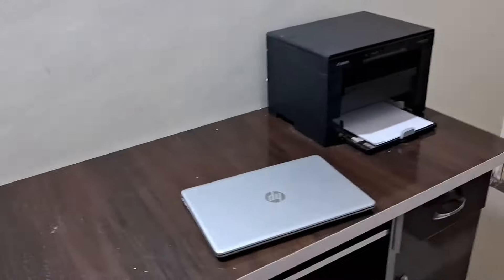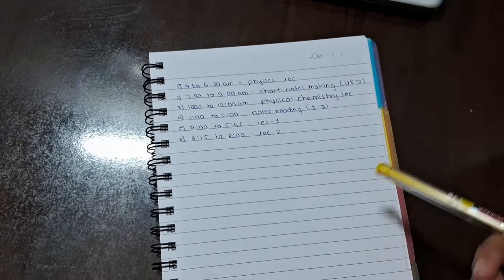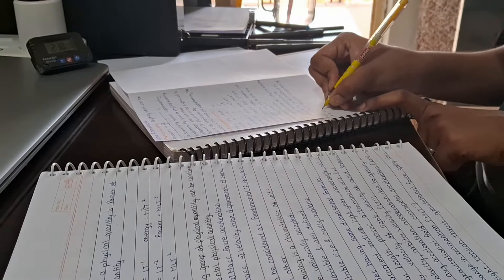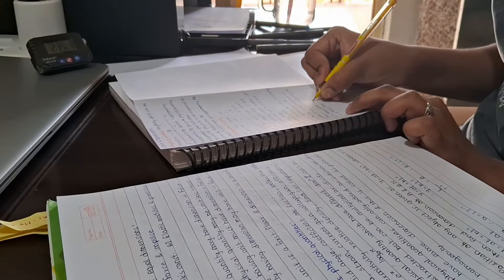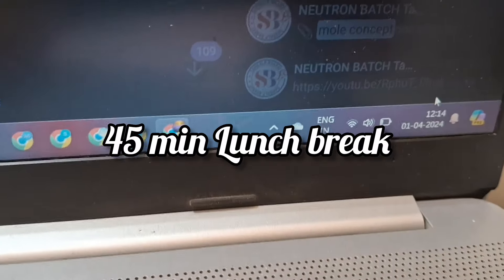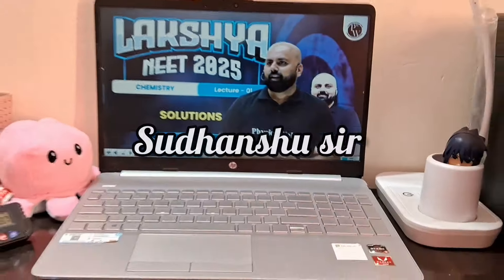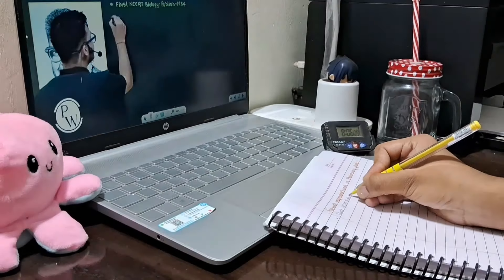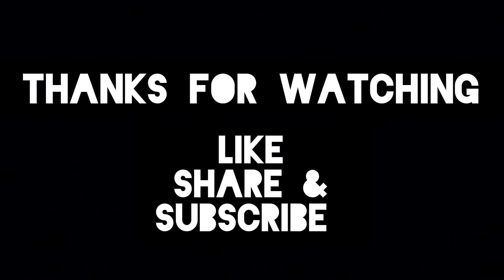First day 📚 of Lakshya NEET batch 🌱 | Neet Aspirant | Medicos Scribe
neet2024

Hiii Everyone welcome to Medicos Scribe 😁🥰

Neet 2025
Neet 2024
Neet 2023
Lakshay neet 2024 batch
Arjuna 2024 batch
Yakeen batch
Lakshay batch
Study routine
A day in the life of aspirant
Neet aspirant
Physicswallah
Pwians
Daily study vlog
Study vlog in hindi
Daily study time table for class 11
Daily study time table for class 12
Study with me
Study with neet aspirant
First day of lakshya batch
A day in the life of 11th grader
A day in the life of 12th grader
A day in the life of dropper
A day in the life of neet aspirant
A day in the life of lakshya batch student
Pw motivation
Motivation
Productivity
Productive study routine
Neet study time table
Neet aspirant journey